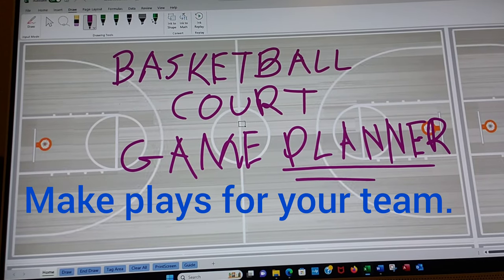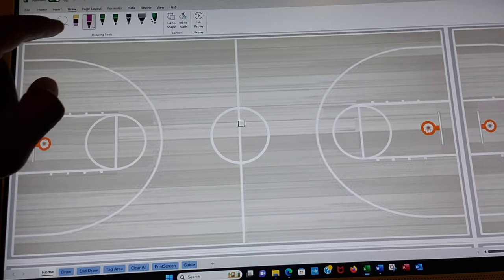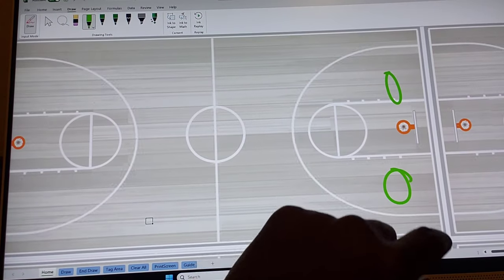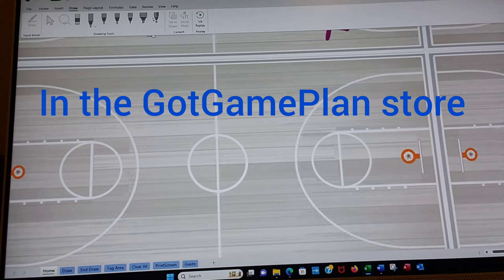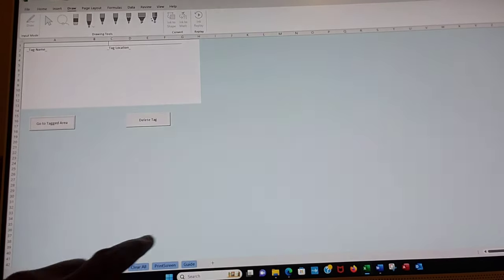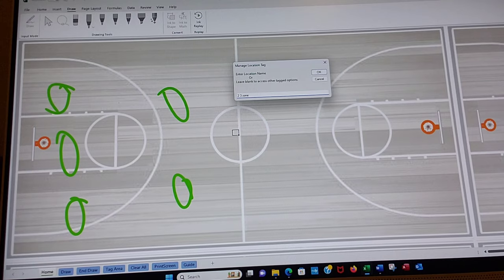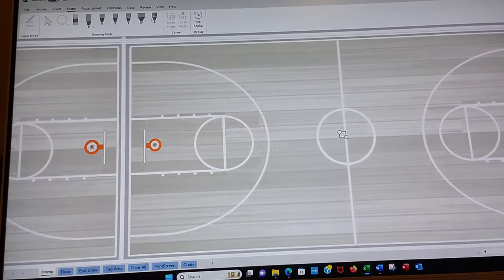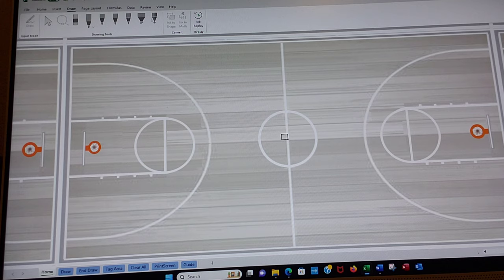Basketball Court Game Planner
Easy to use. Just like a clip board but way better. This is an interactive way to create basketball plays.

Load this package to your touch screen PC or your Surface. You will be able to make plays and teach the game. Save plays for future discussion.

You control the color, the ink size and the court(s)

You must have Excel to run this package.